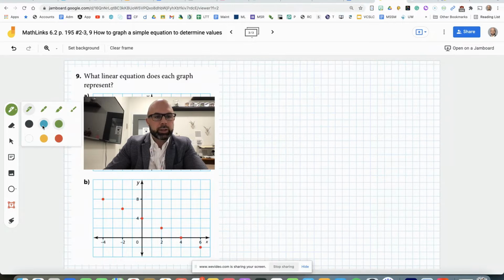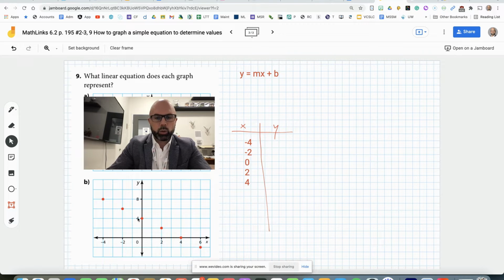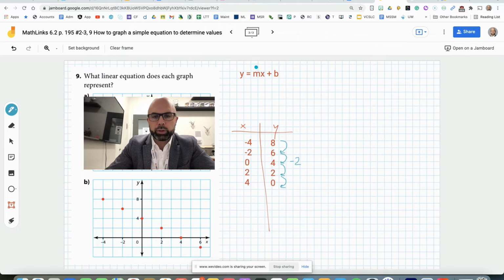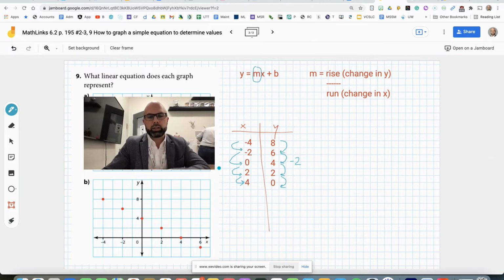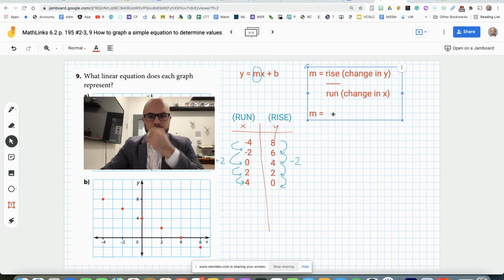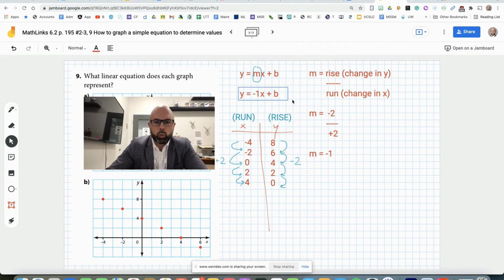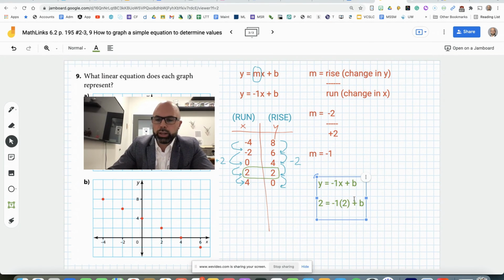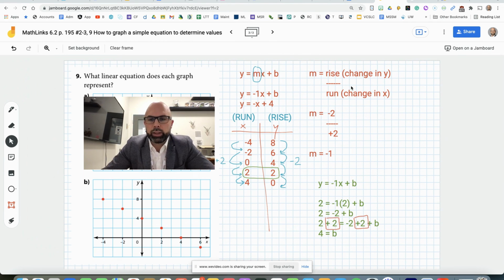How to Find a Linear Equation from a Graph (using rise over run)